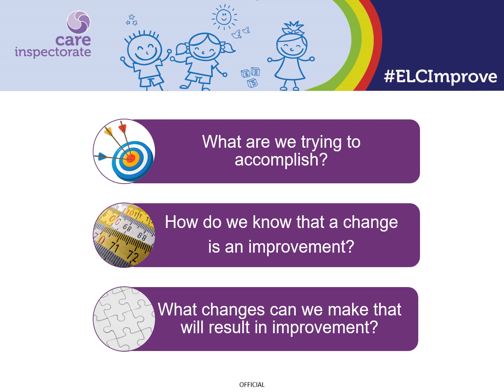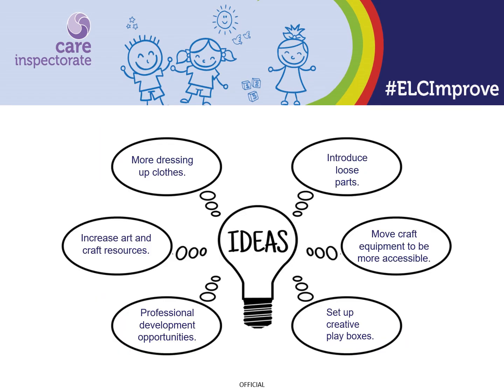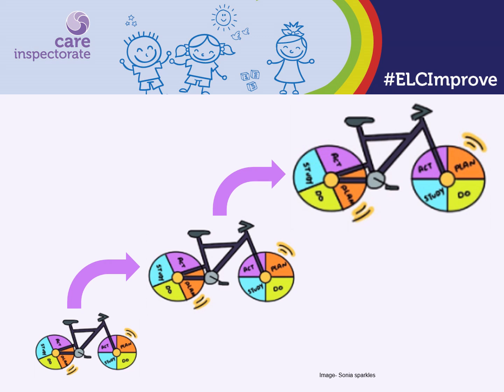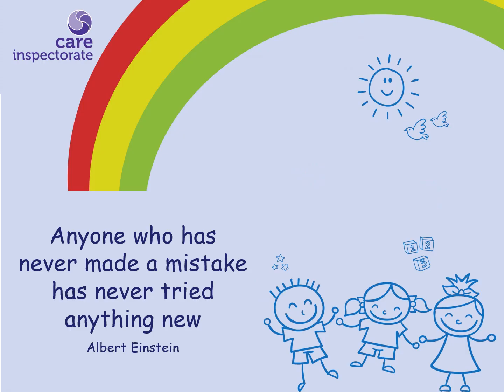The PDSA cycle (childminders)